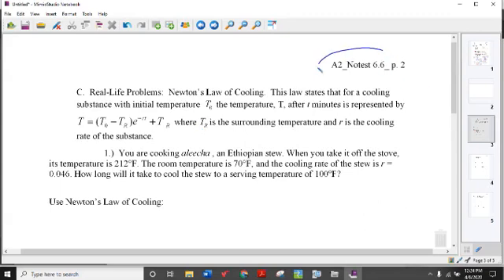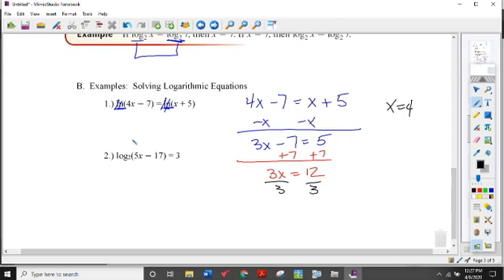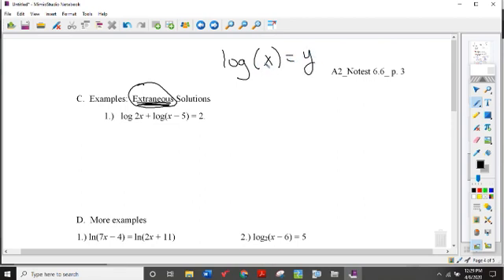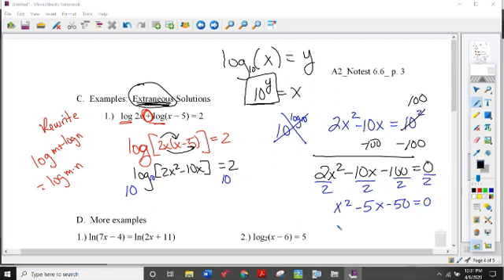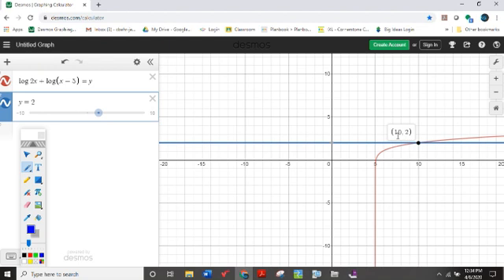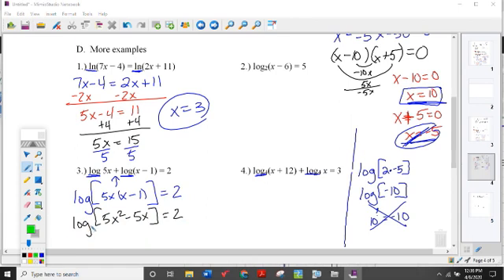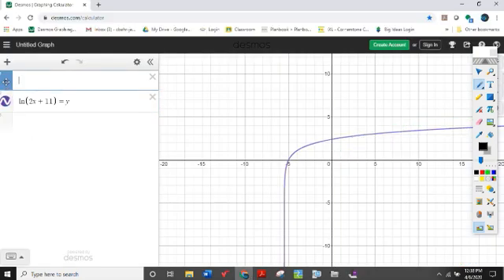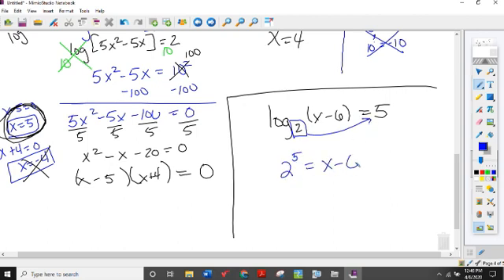A2 6 6 notes part 2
Part 2 solving logarithmic equations like problems 21 - 40